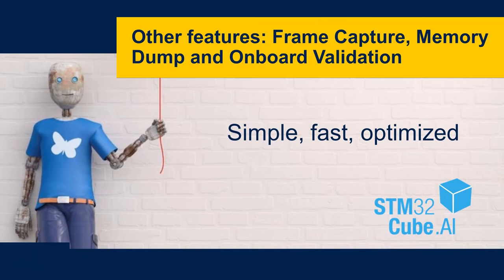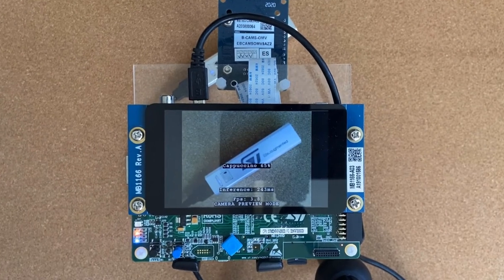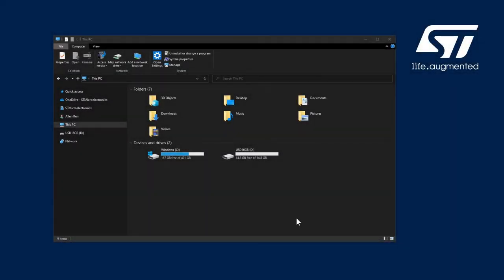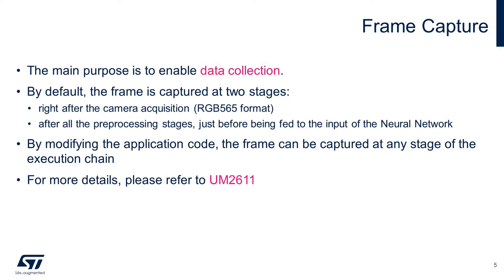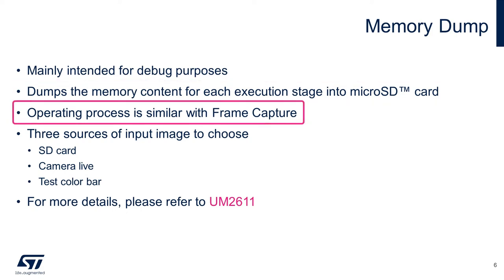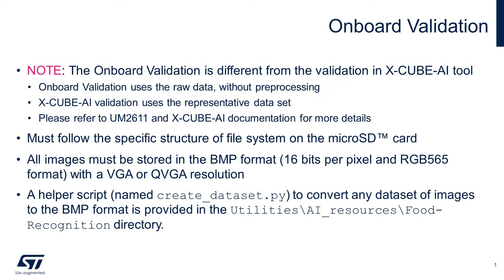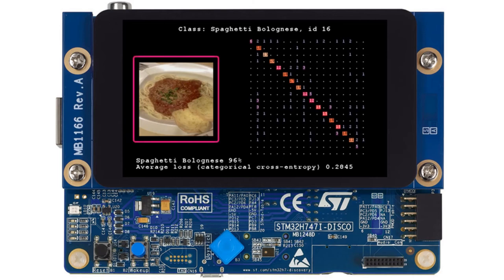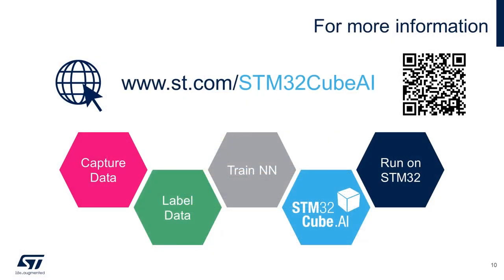STM32 FP-AI-VISION1 Video Application Notes: Part 6, Other Features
Introduction of the frame capture, memory dump and onboard validation modes in the food recognition application.